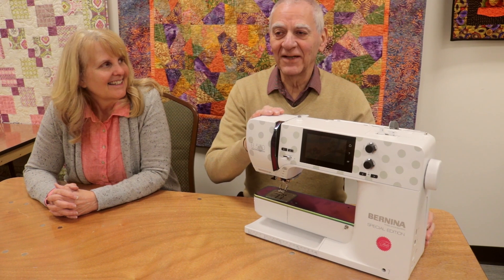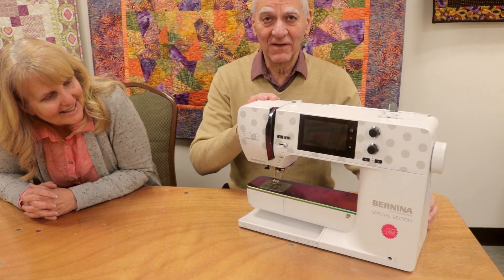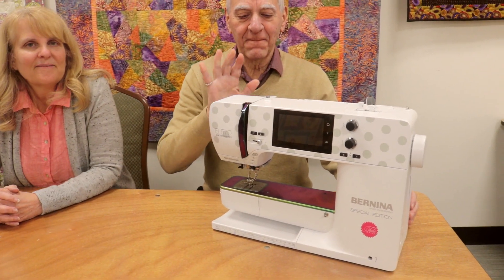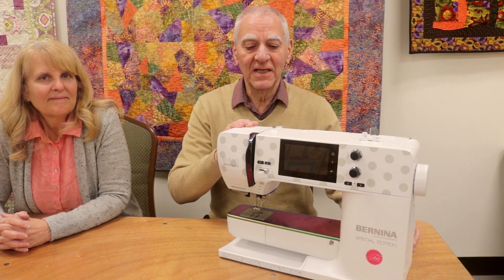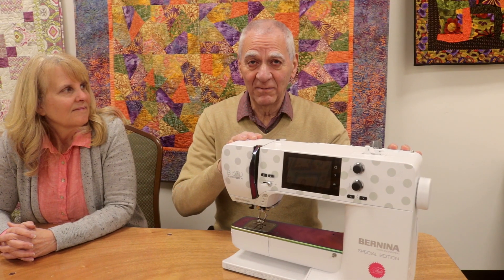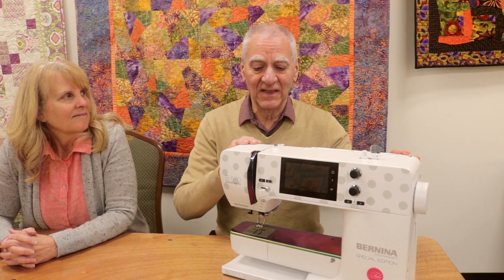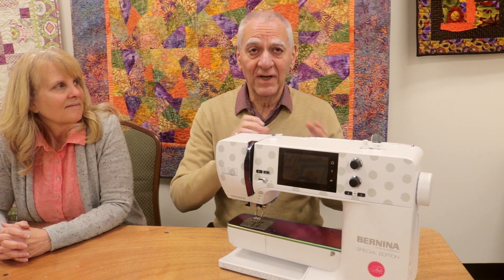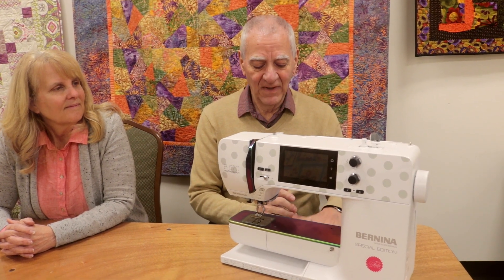2 Special Opportunities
A special project and a special machine. This video explains it all!